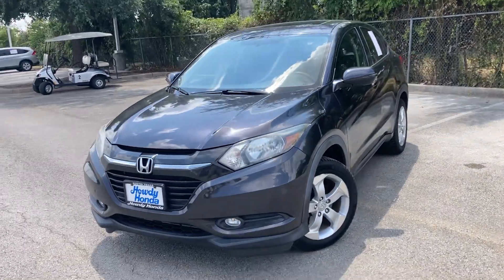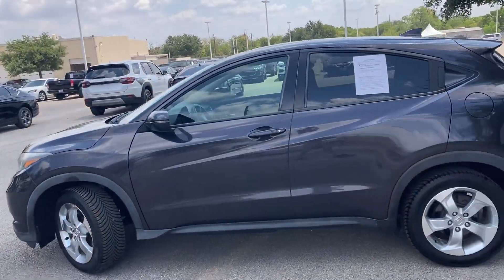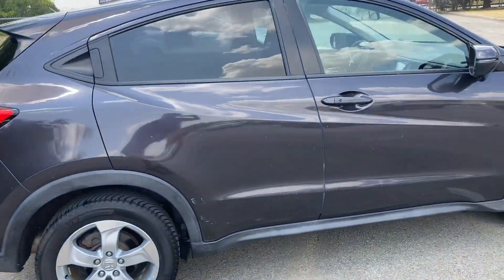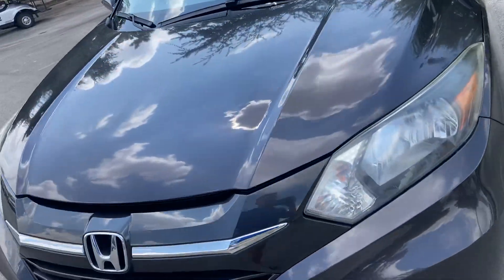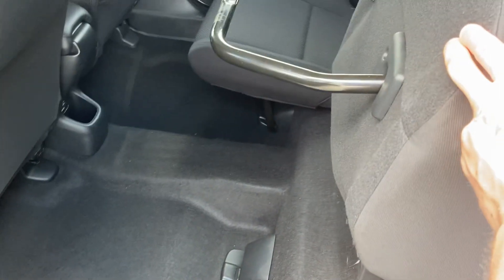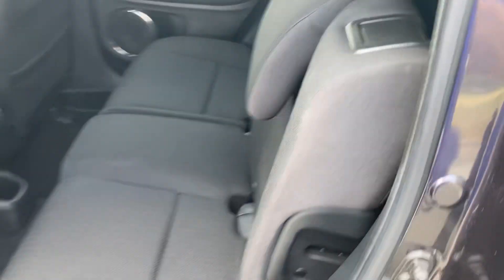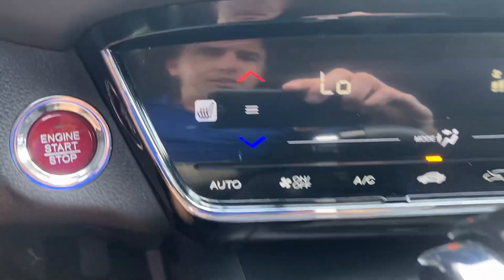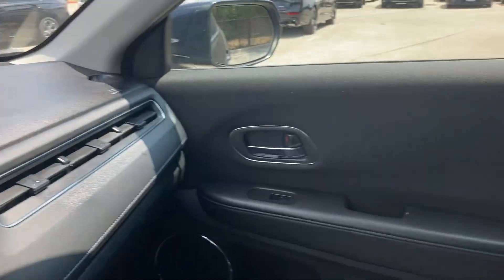2016 HR-V for Megan by Will Moss